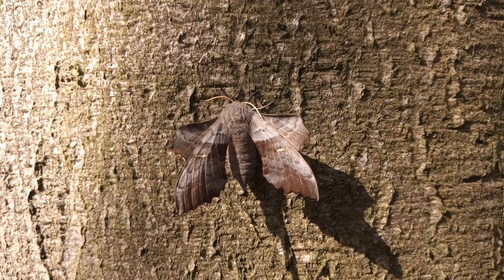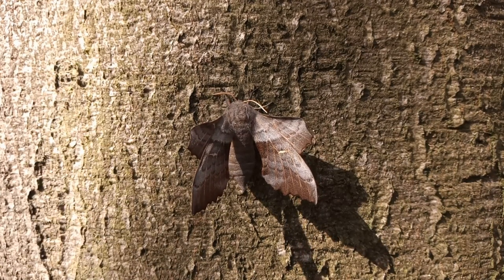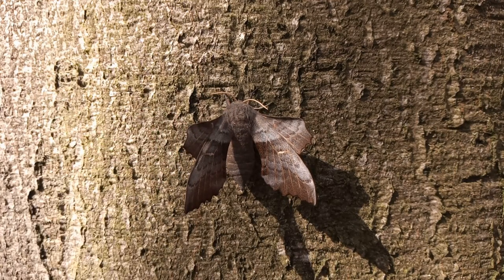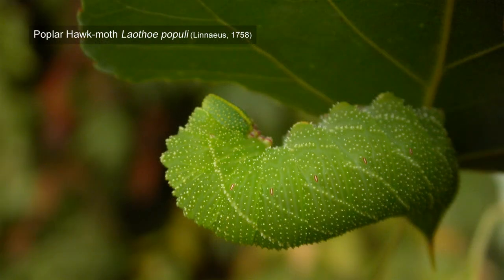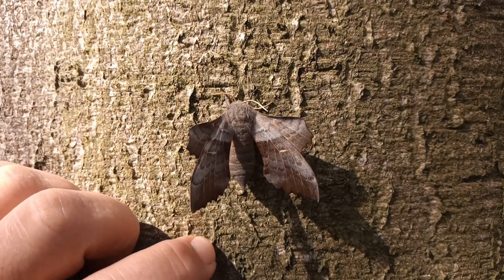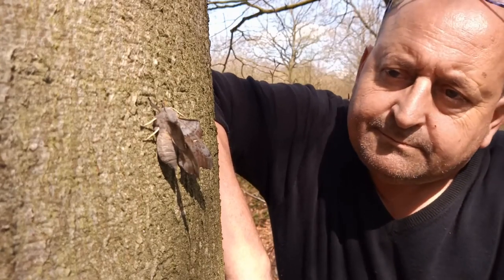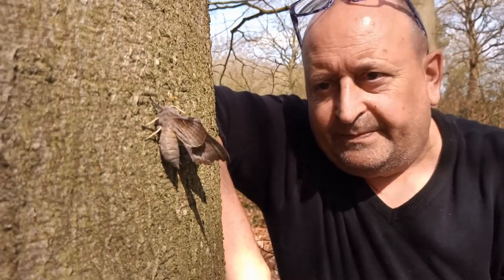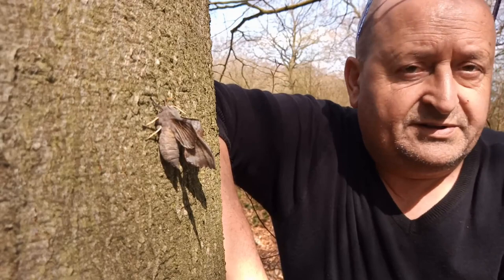Poplar Hawk moth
Looking at one of our largest moths